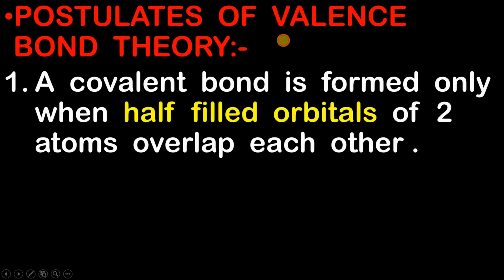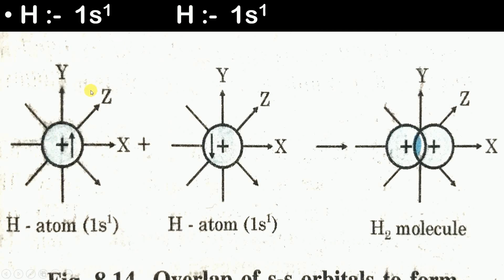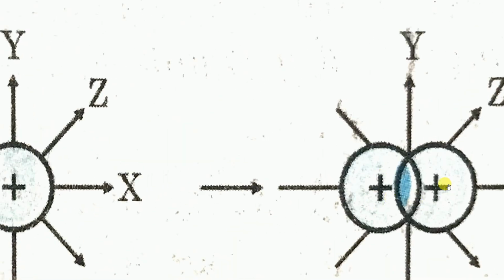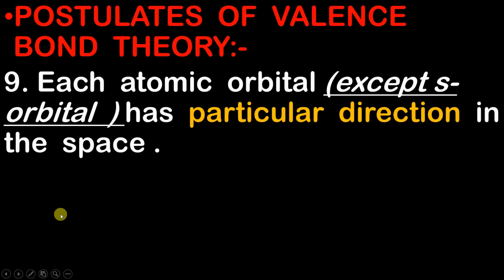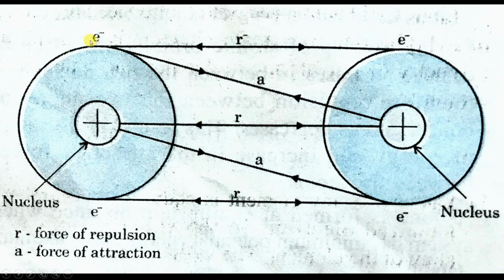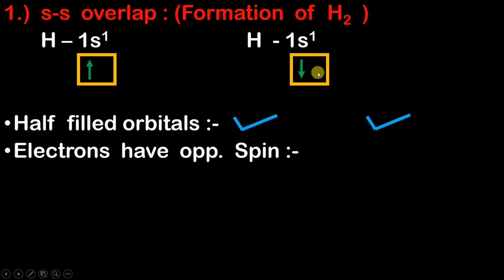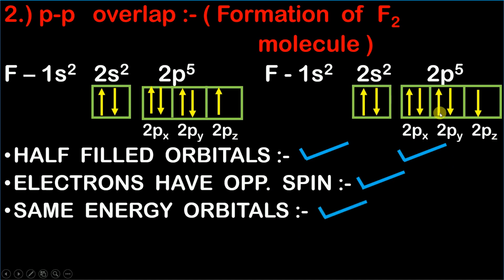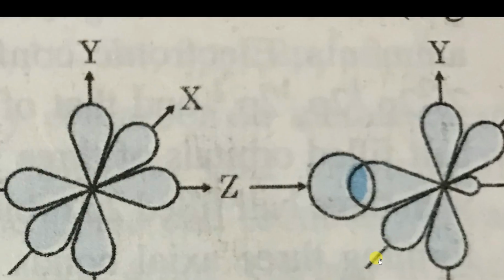Valence bond theory , postulates , types of overlap of atomic orbitals , s-s overlap , s-p overlap .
Chapter name - Nature of chemical bond / Chemical bonding
Topics covered :- Valence bond theory
The postulates of valence bond theory
Interacting forces in covalent bond formation
Types of overlap of atomic orbitals
s-s overlap
s-p overlap
p-p overlap
Formation of H2 molecule
Formation of F2 molecule
Formation of HF molecule
What is sigma bond ?

Sahil Vichare